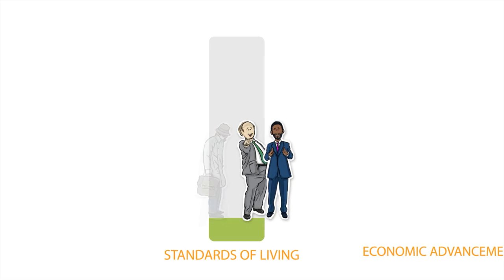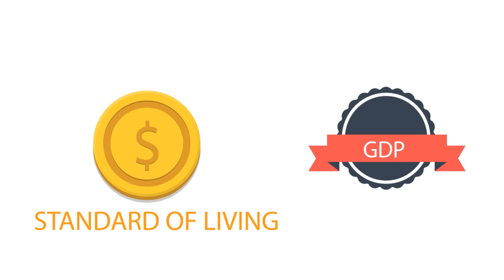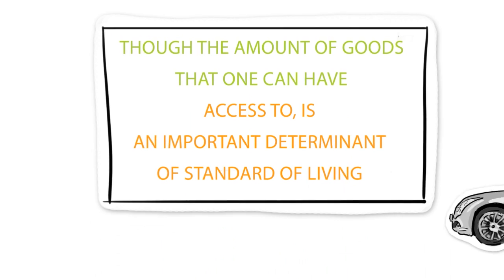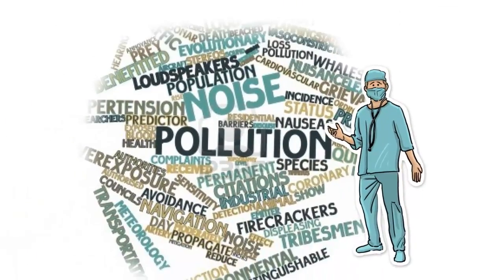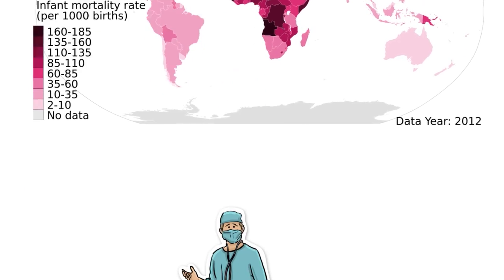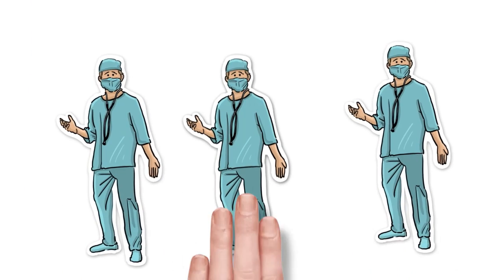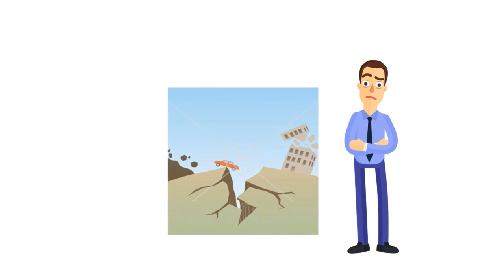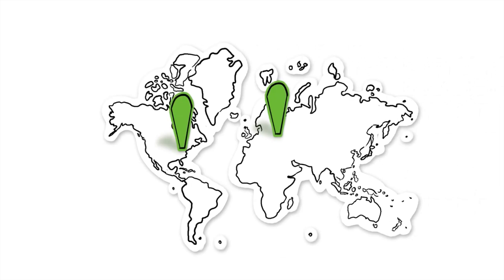Best measure of Standards of Living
We have all heard that countries strive to raise their country’s Standards of Living. What exactly does Standard of Living measure and does it really improve with greater economic growth?